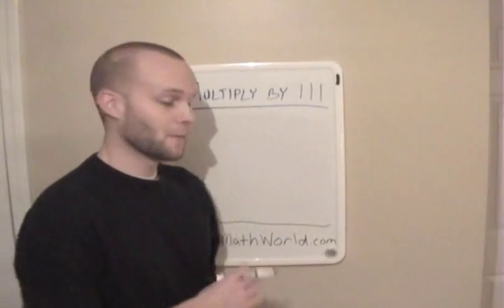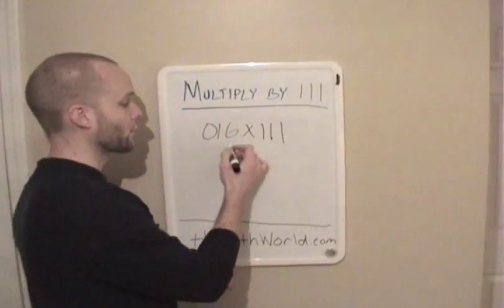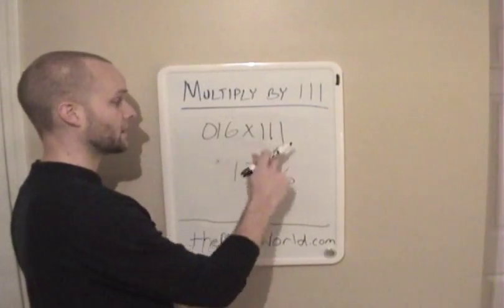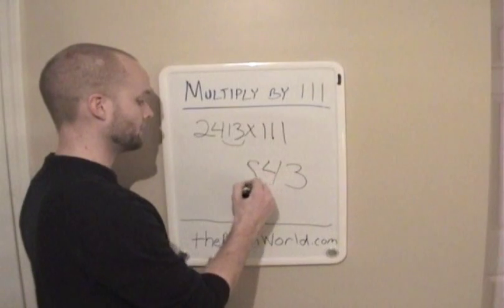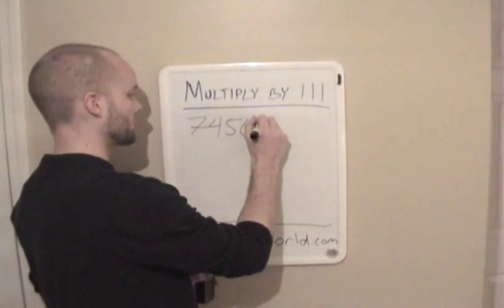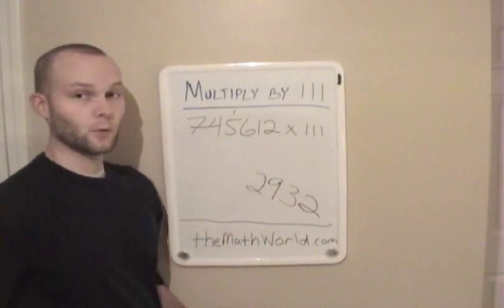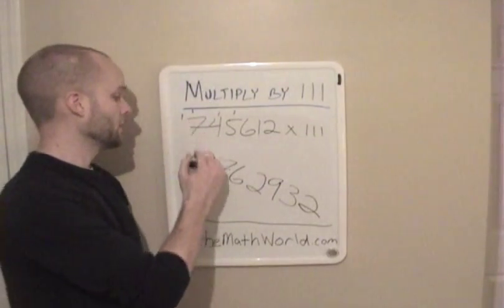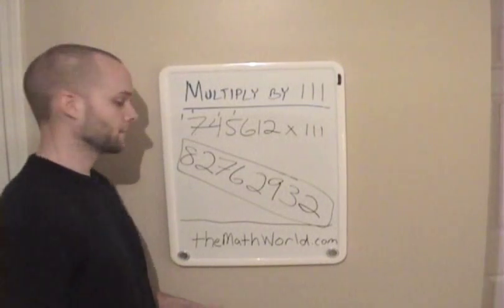Math Tricks: Multiply by 111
In this video we look at an easy way to multiply numbers by 111.

To practice this trick or watch other math trick videos check out the